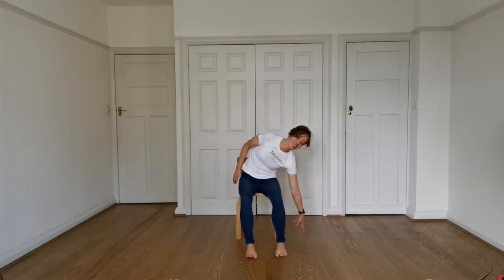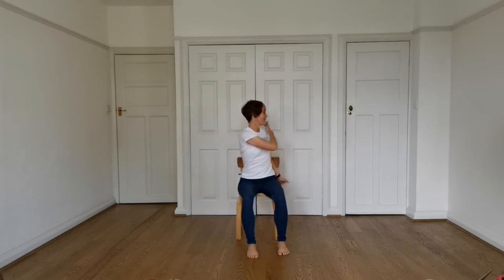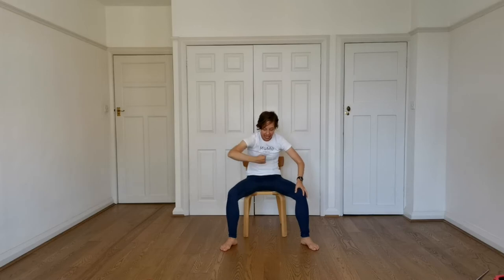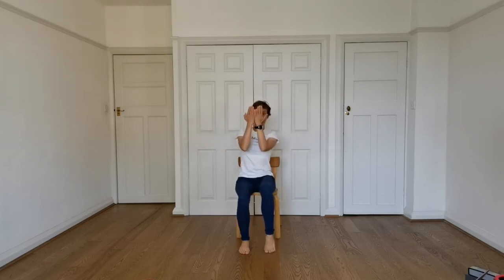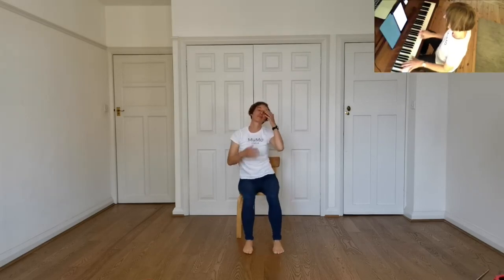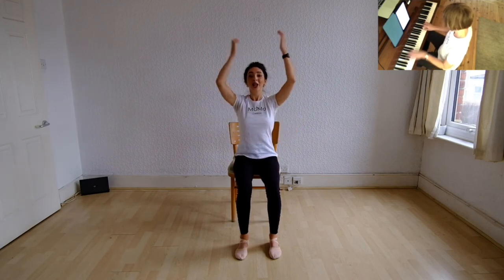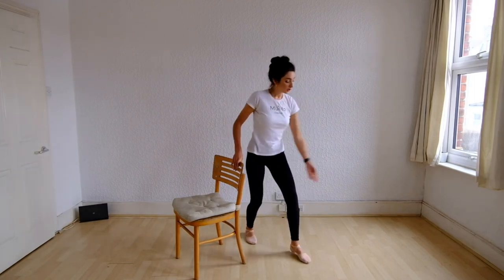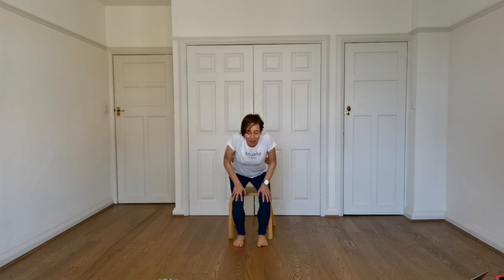Dance for Parkinsons - A Midsummer Night's Dream Part 2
Join MuMo artists Roosa Leimu-Brown (dancer), Louisa Dalton (dancer) and Nia Williams (musician) in ten 30-mins inspiring music and movement sessions. Each week a new session will be posted up. The first 5 sessions will focus on and explore A Midsummer Nights’ Dream. These creative dance sessions are aimed particularly at older people (including people with Parkinsons’) but are also suitable for any age.